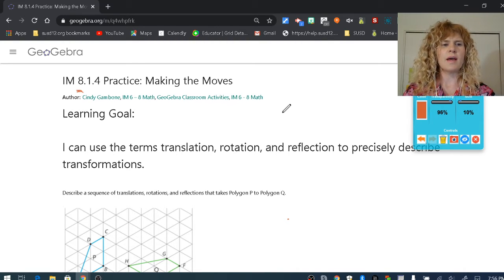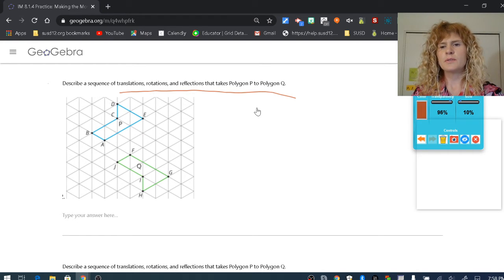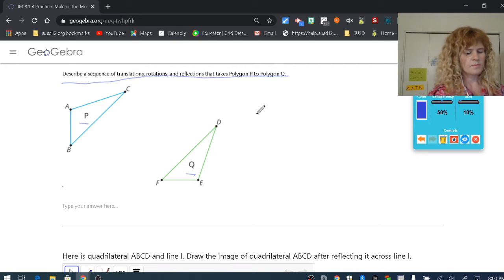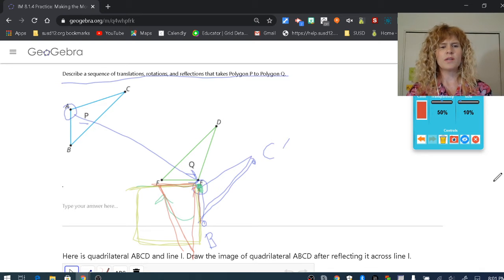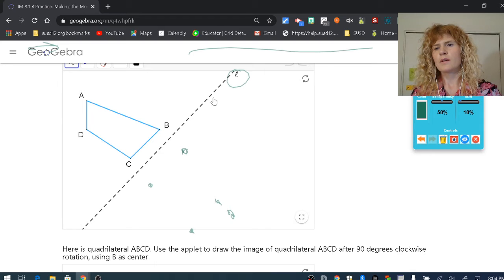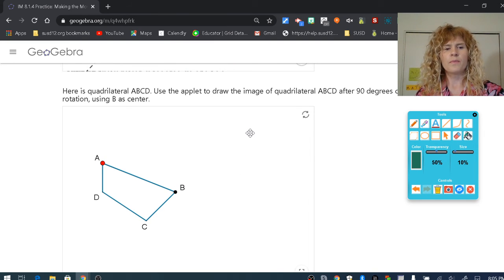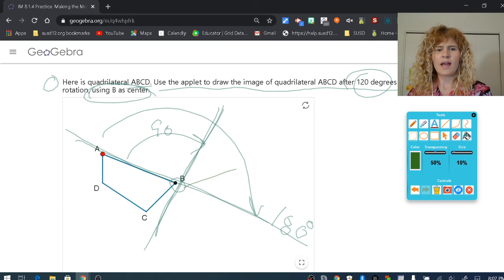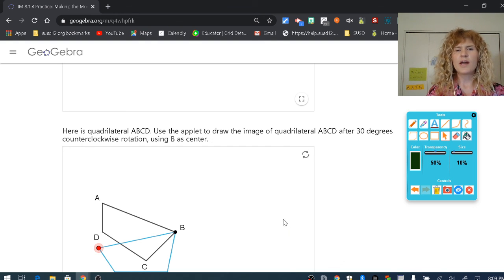#814 math Illustrative Mathematics by Open Up Resources and Geogebra